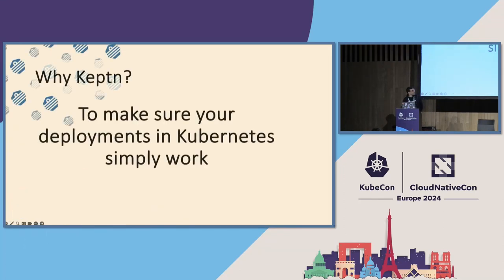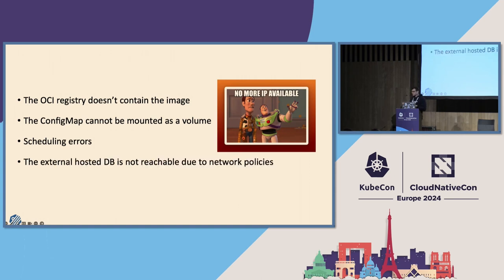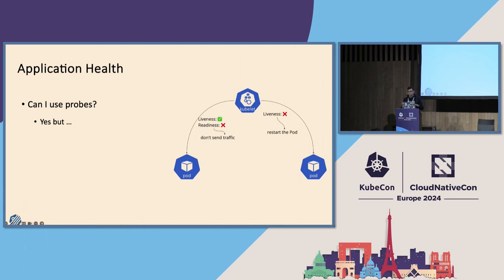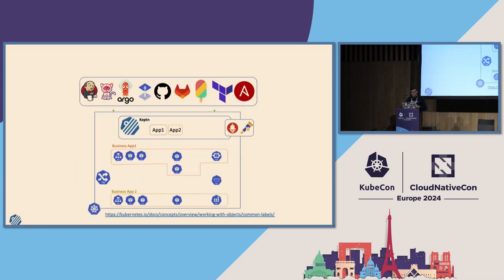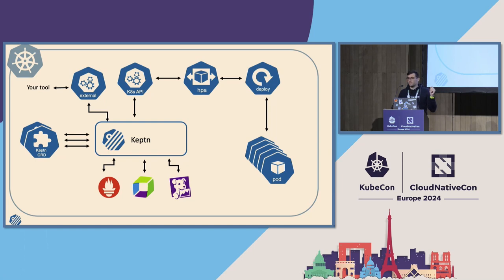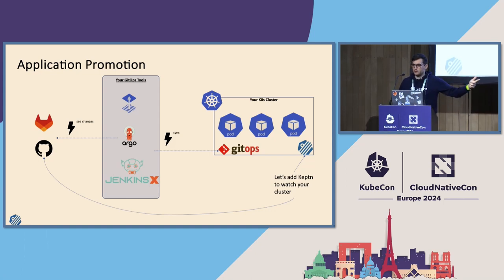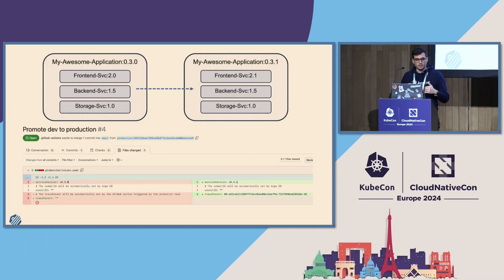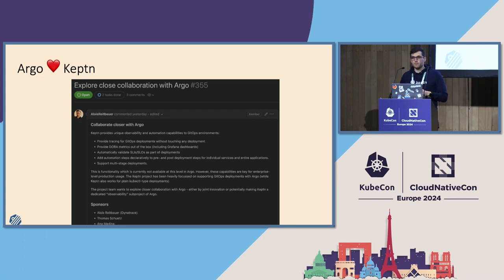Keptn: A Deep Dive - Giovanni Liva & Anna Reale, Dynatrace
Embark on a journey exploring Keptn with the maintainers. This user guide presents Keptn's philosophy, features, and its latest innovations, showcasing how it empowers your organization to enforce good DevOps/SRE practices. We will show a unified way to collect DORA metrics out of the box, add tests or security checks, and validate Service Level Objectives (SLO) as part of the deployment, all done in a cloud-native way. Finally, we will demonstrate how Keptn automates and controls the promotion of artifacts across stages while providing and linking traces of your deployments. Keptn leverages OpenTelemetry, Grafana, and existing Kubernetes primitives such as Custom Resources to support an observable delivery of your applications. Join the Keptn community to contribute and shape the project's future.